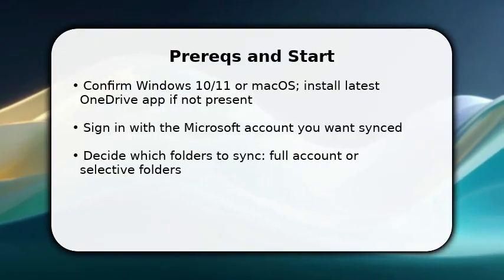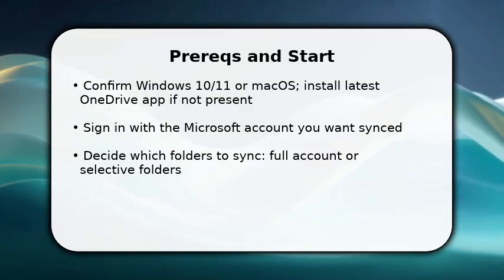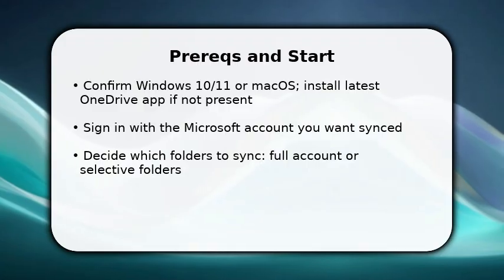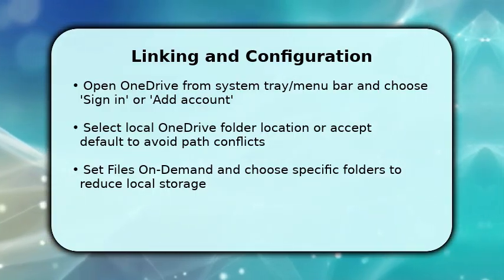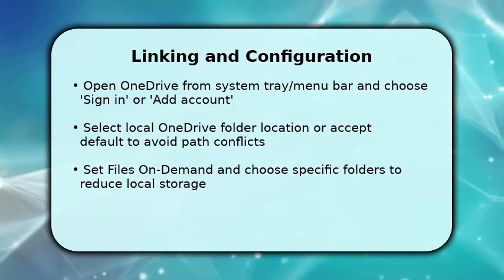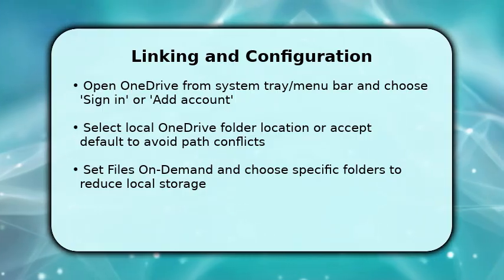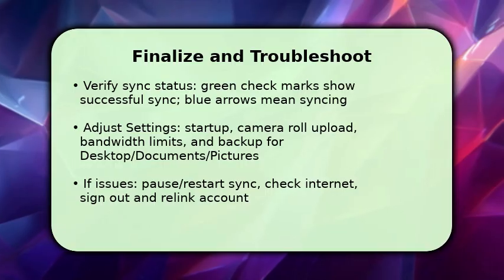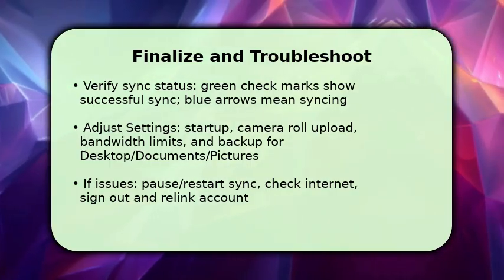How to Link My Onedrive to My Computer (full Guide)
Discover the step-by-step process of linking your OneDrive to a computer with this comprehensive guide. From setting up accounts and installing necessary software, through configuring settings for seamless synchronization across devices, learn how to access files from anywhere.